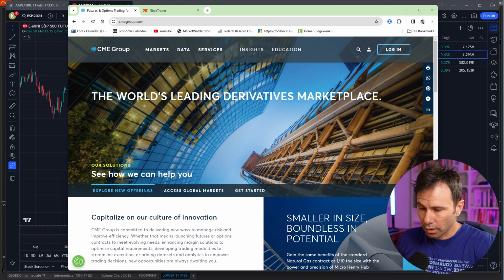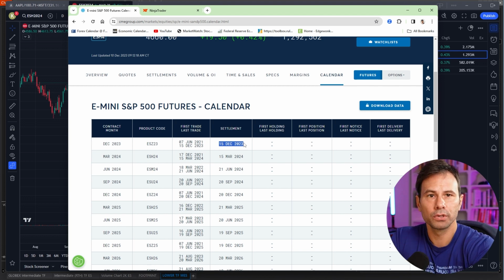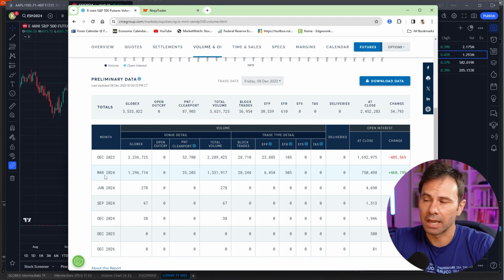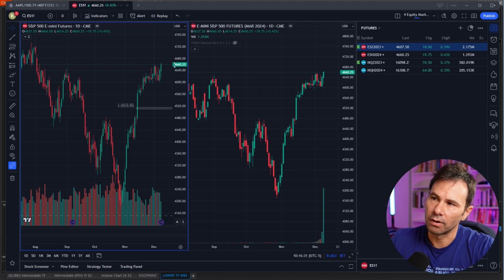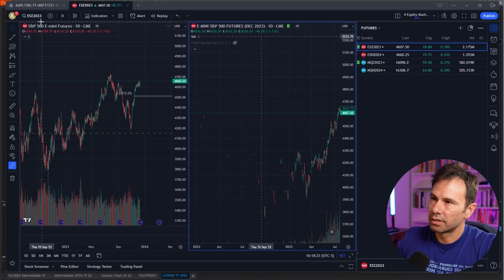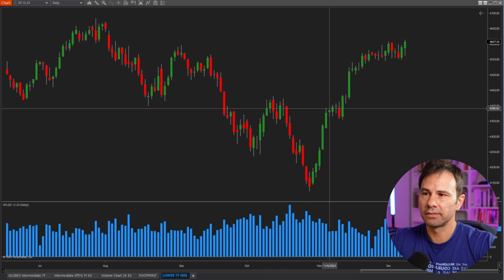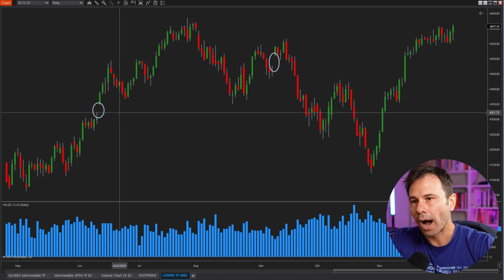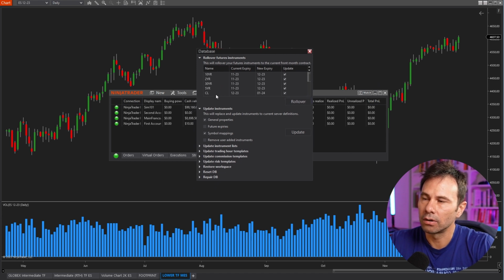Every DAY TRADER must know about Futures contract rollover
As a Day Trader, there are some aspects of the Futures Contracts that you need to keep in mind at all times. The rollover concept is something that you need to know and know to how to act by the time of the rollover.

Timestamp
0:00 Intro
0:29 What rollover means
1:46 How to know when the contract expires (CMEgroup.com)
2:52 Volume and Open Interest (CMEgroup.com)
4:48 Trading View
7:27 Ninja Trader